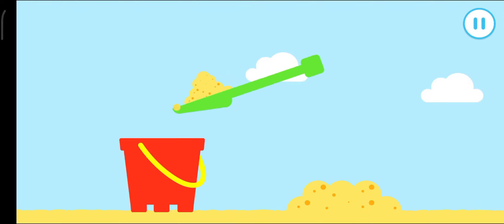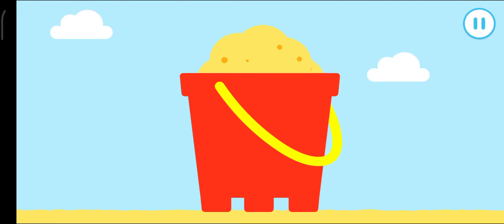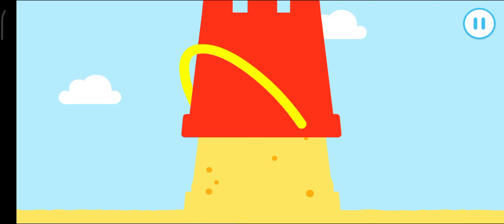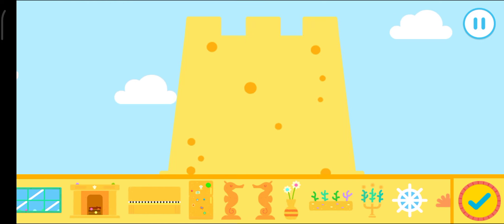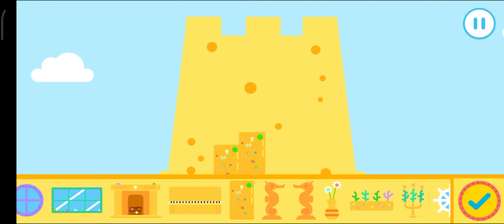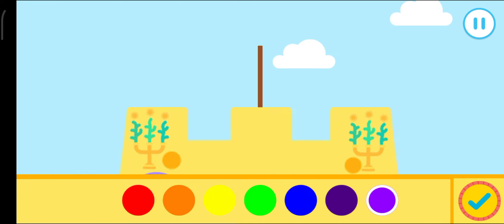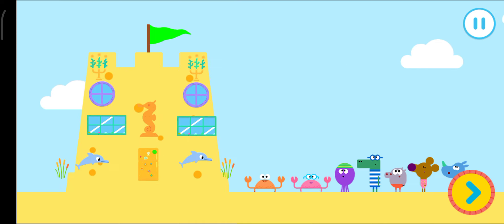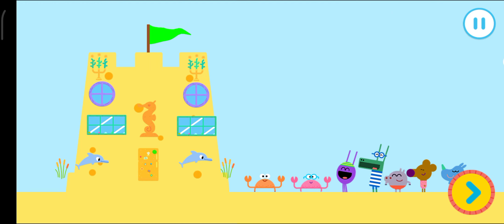Hey Duggee : Decorate Sand Castle On Beach || Cbeebies Animated Series Game 02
"Hey Duggee: Decorate Sand Castle on Beach" is an interactive Cbeebies animated series game based on the popular children's show "Hey Duggee." In this delightful game, children get to join Duggee and his Squirrel Club members on a fun-filled adventure at the beach.

The game is set against the backdrop of a sunny and picturesque beach, with golden sands and sparkling blue waters. Players are presented with a captivating and colorful 2D animated environment, staying true to the charming art style of the Hey Duggee TV series.

The main objective of the game is to build and decorate a fantastic sandcastle with the help of Duggee and the Squirrels. The players have the creative freedom to design their sandcastle in any way they like, using a wide range of fun and whimsical beach-themed decorations and props. They can place colorful seashells, build tall towers, add flags, draw patterns with shells, and even carve out moats around the sandcastle.

The game encourages children to unleash their imagination and artistic skills as they mix and match various elements to create their unique sandcastle masterpiece. They can also select different characters from the show, such as Happy, Roly, Tag, Betty, and Norrie, to join in the fun and add their personal touches to the castle.

As the sandcastle takes shape, cheerful background music from the show plays, adding to the overall joyful experience. Duggee and the Squirrels provide positive reinforcement and praise, motivating the players to explore their creativity and continue decorating.

The game's user-friendly interface is designed to be accessible for young children, making it easy for them to drag and drop decorations onto the sandcastle with minimal assistance.

Overall, "Hey Duggee: Decorate Sand Castle on Beach" offers a delightful and engaging experience for kids, fostering their creativity, hand-eye coordination, and providing hours of enjoyable entertainment in the sunny world of Hey Duggee.